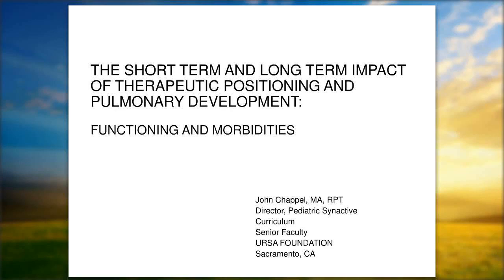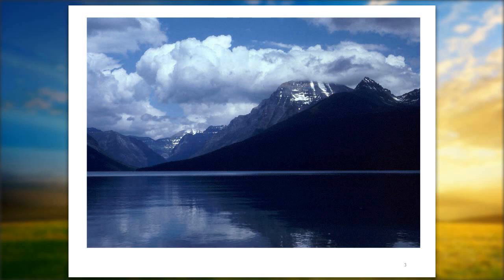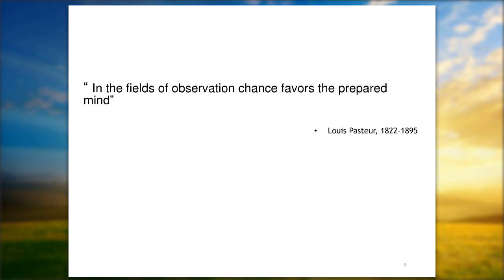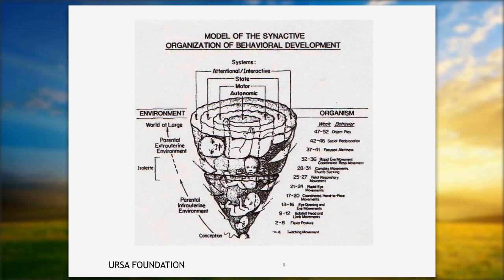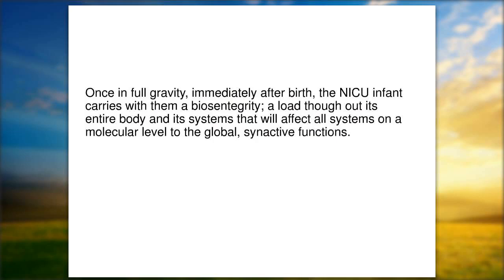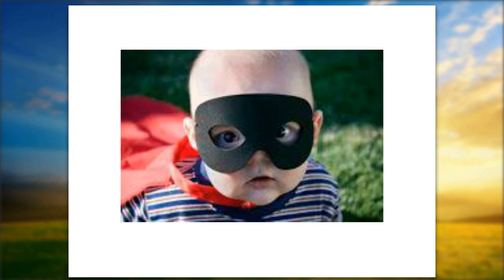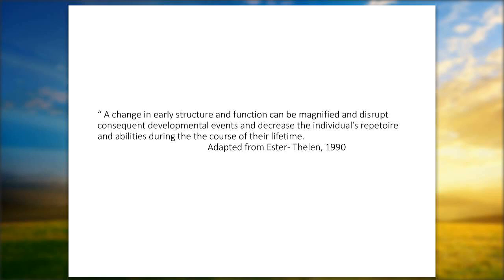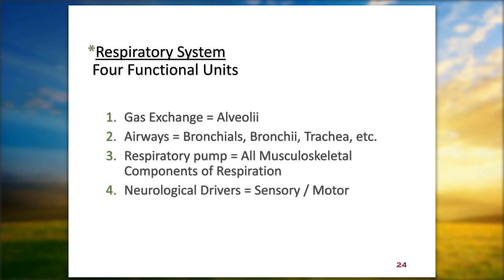The Short and Long-Term Impact of Therapeutic Positioning on Pulmonary Development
DandleLION  Medical  Webinars  Presents: The Short and Long-Term Impact of Therapeutic Positioning on Pulmonary Development, Function & Morbidities

Our  Speaker:  John Chappel, PT